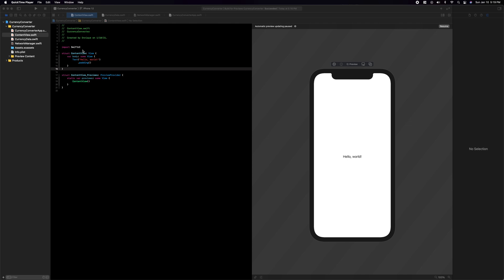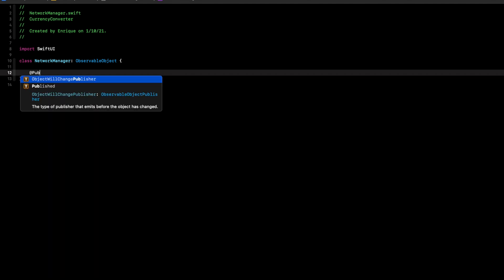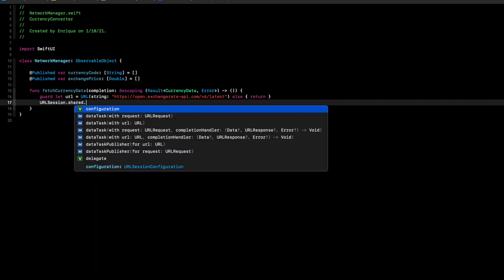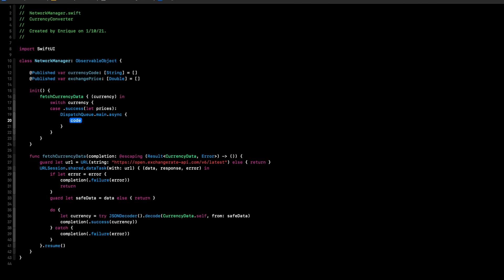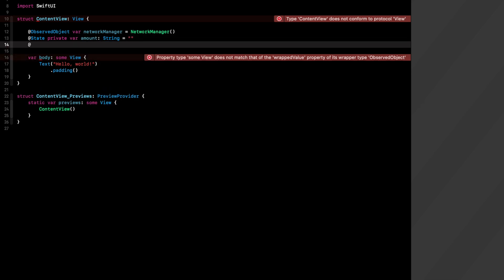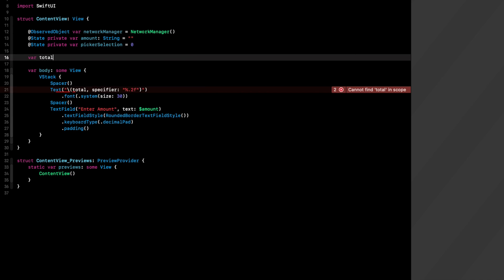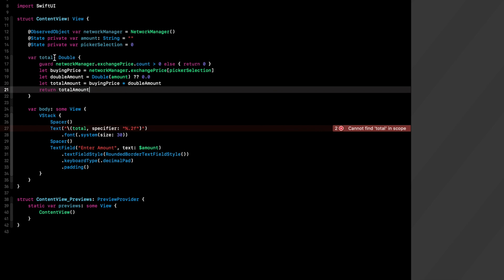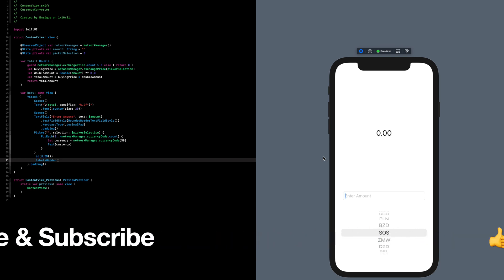SwiftUI - Currency Converter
We'll be recreating our currency converter in SwiftUI.